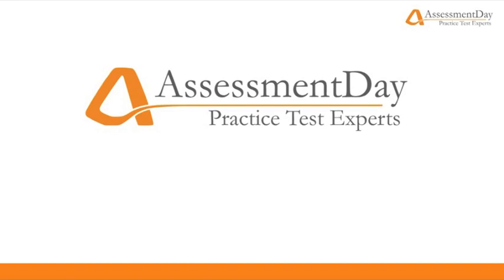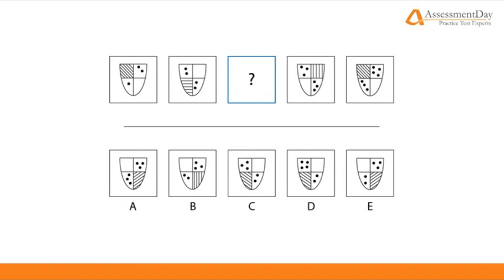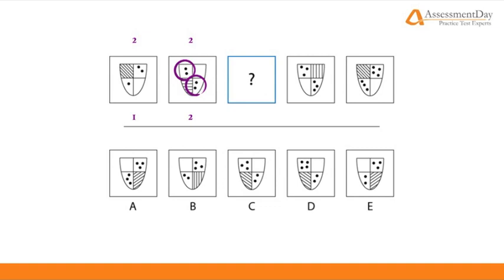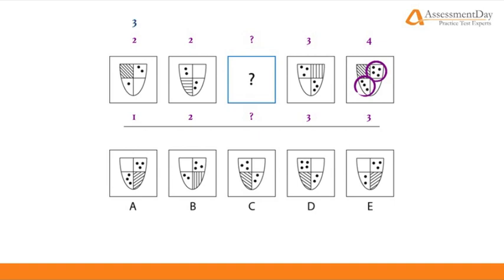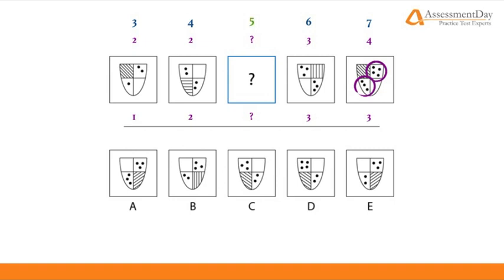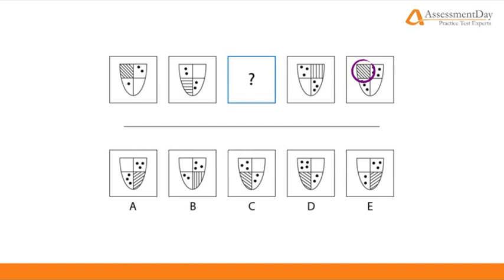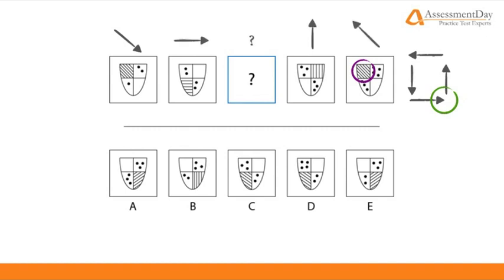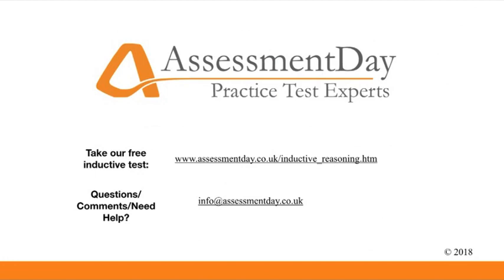Inductive Reasoning Tutorial - Question Walkthrough (Part 2)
In Part 2 of our inductive reasoning tutorial, our expert test developer talks through how to answer a typical inductive reasoning test.

As with most things in life, practice makes perfect. This is certainly the case when it comes to inductive reasoning tests.

Being presented with them for the first time can be a bit of a shock, particularly if you haven't done anything specifically related to inductive reasoning in the past, and that in itself can be enough to affect your score.

If you get the chance to see inductive reasoning tests first you'll be better prepared come test day, and if you practice your inductive reasoning skills you'll have a much better chance of success.